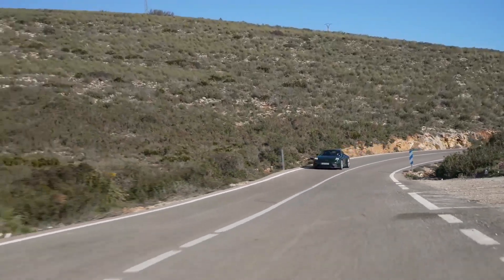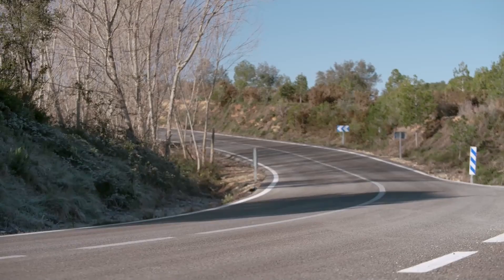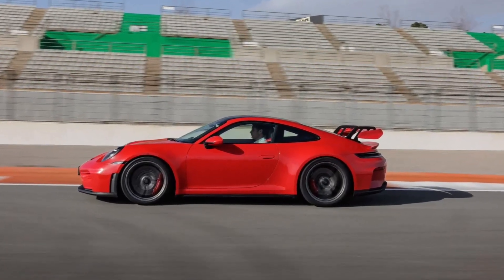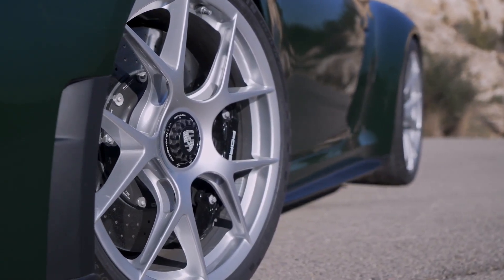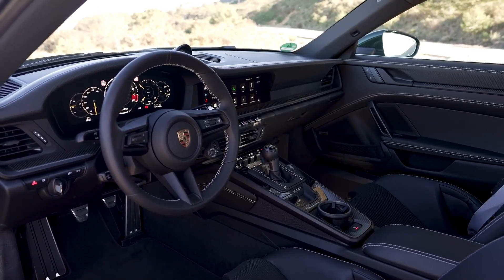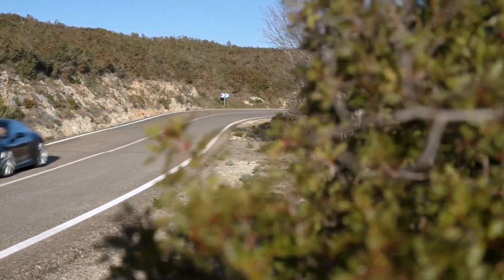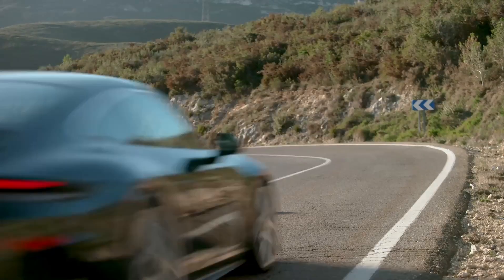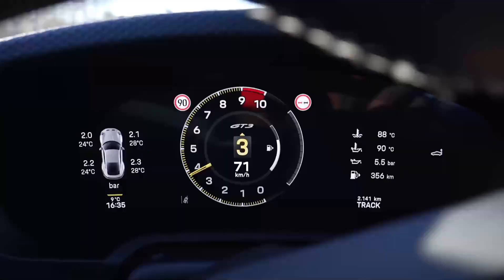911 GT3 2025: What Changed in Porsche’s New GT Sports Car Generation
In this video, you’ll find a complete technical breakdown of the 2025 Porsche 911 GT3 (992.2 generation). We cover the main updates to the engine, aerodynamics, suspension, and interior, along with the key differences between the GT3 and GT3 Touring versions. You’ll also learn about the new Weissach and Lightweight packages, designed for enhanced performance and weight savings.

Find out how the new GT3 compares to its top rivals, including the Corvette Z06 and the Mercedes-AMG GT 63, both on track and for everyday use.

📌 Video Chapters:
0:11 – Technical evolution and new GT3 2025 packages
0:49 – 4.0L boxer engine with 502 hp and two transmission options
1:28 – Suspension derived from GT3 RS for improved track handling
2:04 – Digital cockpit with Race-Tex and carbon fiber finish
2:34 – GT3 vs GT3 Touring: key differences in use and setup
3:03 – Faster and sharper than the previous 992.1 generation
3:38 – GT3 vs Z06 and AMG GT 63: driving dynamics compared